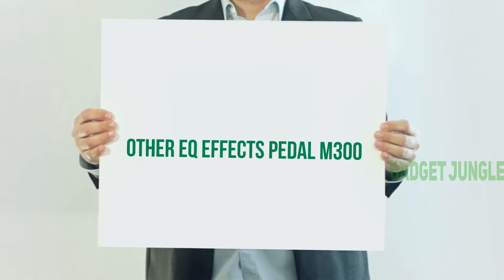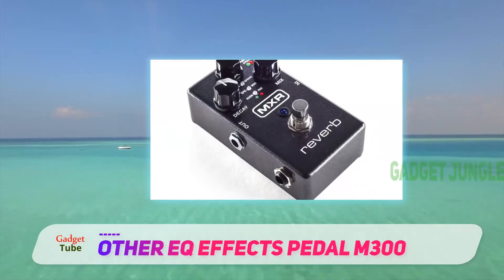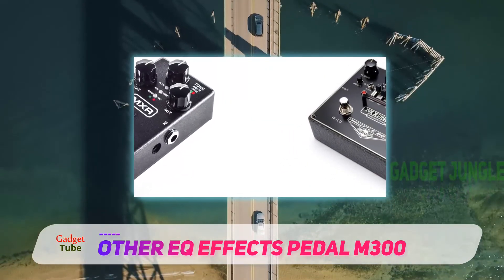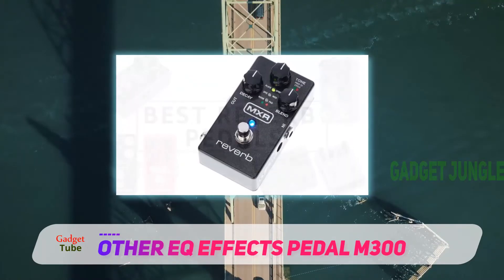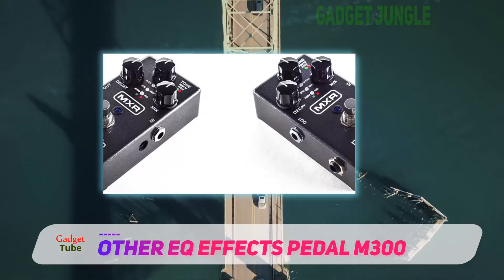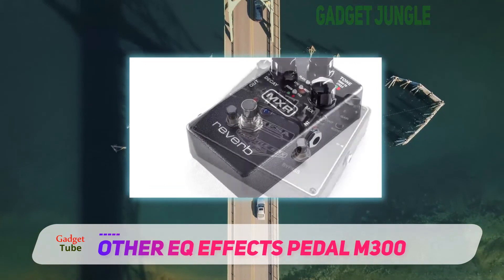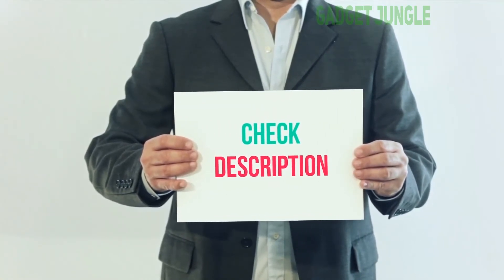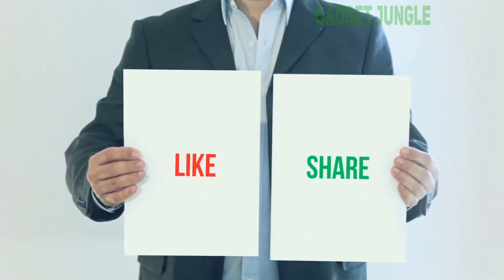Other EQ Effects Pedal M300 Review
Other EQ Effects Pedal M300 - Is One Of The Best Reverb Pedal Of 2021!